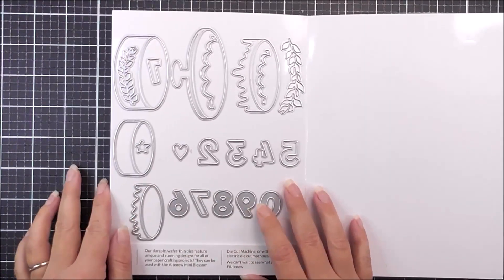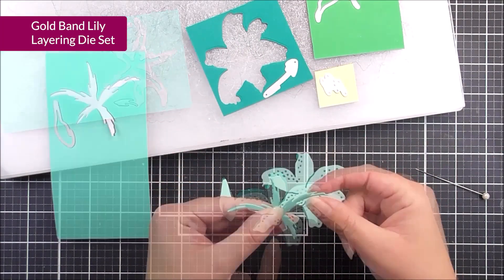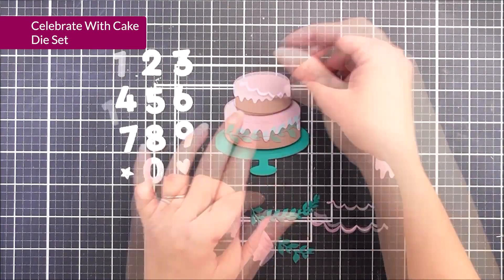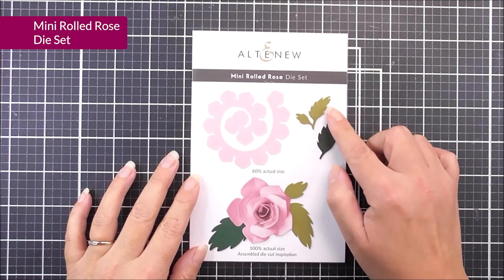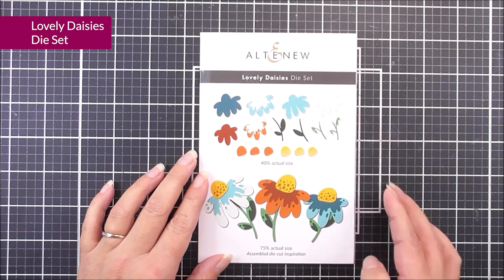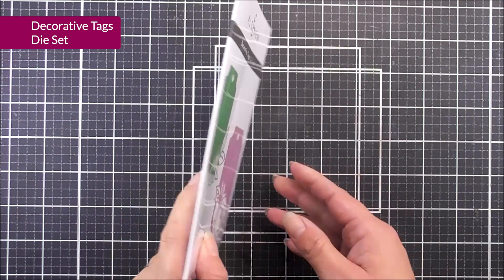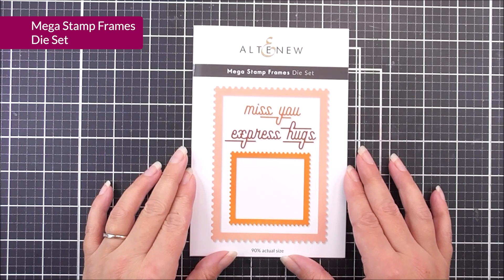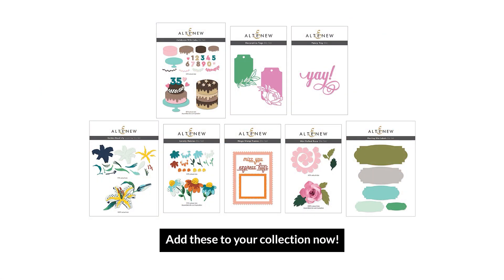Final Altenew Release of 2021: Year-End Celebration Stand-Alone Dies Release Unboxing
Our Year-End Celebration stamps, dies, stencils, embossing folders, washi tape, hot foil plates, and masking tape release is here, and we are so excited to share it with you! Hop along to get inspired by tons of beautiful projects and get the chance to win prizes

Let us know which product you're most excited about from this release in the comments below!

Check out the list below for the time markers of each product mentioned in the video:
00:00 Intro
00:30 Gold Band Lily Layering Die Set
01:10 Celebrate With Cake Die Set
01:53 Nesting Slim Labels Die Set
02:31 Mini Rolled Rose Die Set
03:07 Lovely Daisies Die Set
03:47 Decorative Tags Die Set
04:21 Mega Stamp Frames Die Set
04:57 Fancy Yay Die